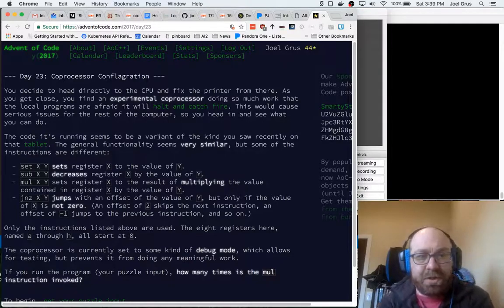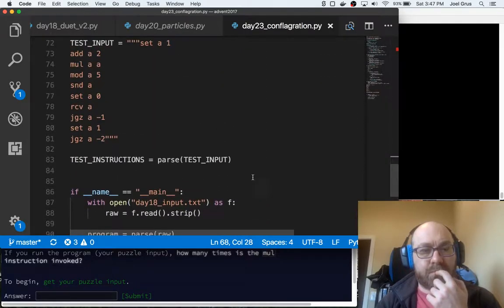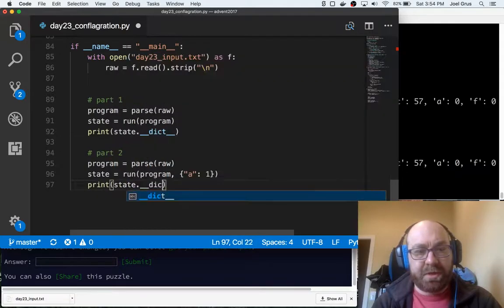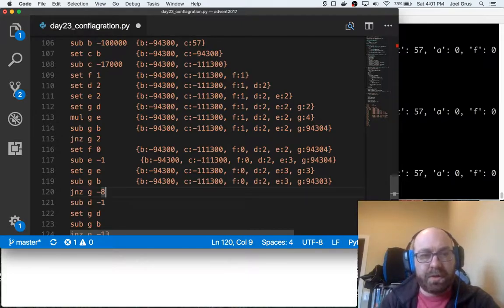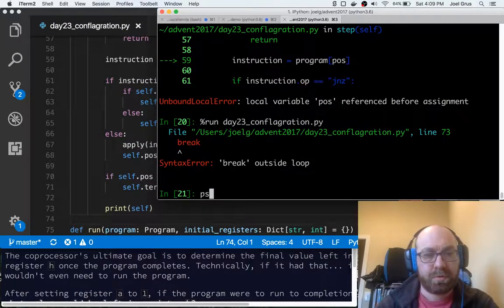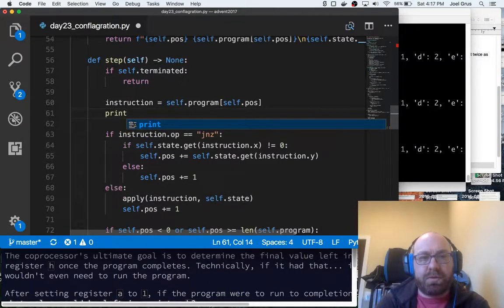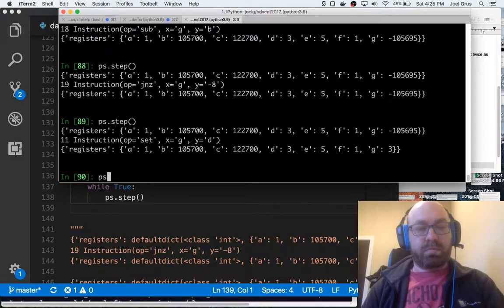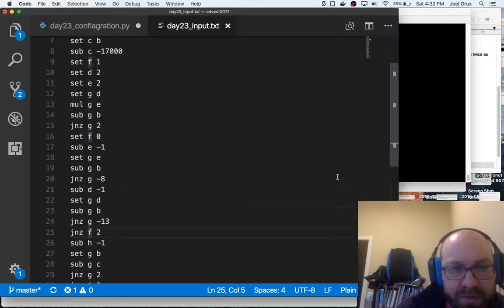Joel Grus - Advent of Livecoding - 2017 Day 23 Part 1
Part 1 is easy, but I can't do part 2, so I have to give up. See the next video.